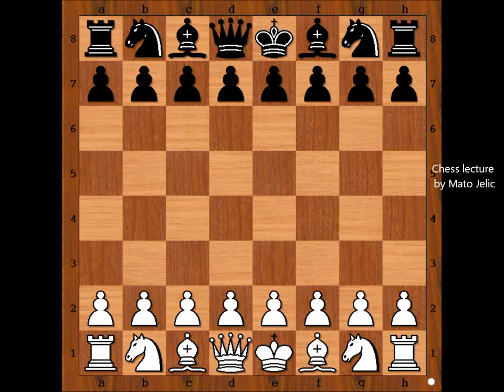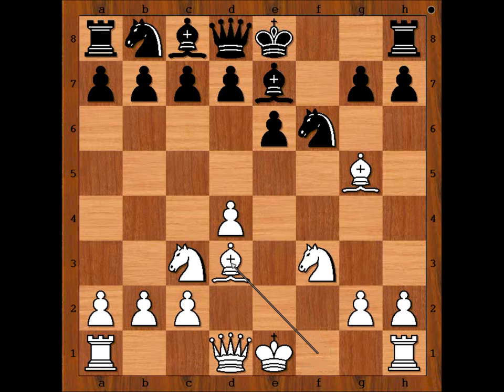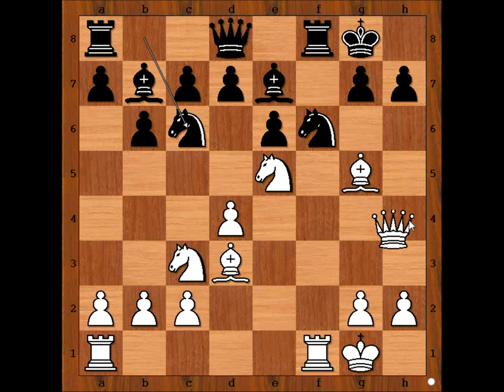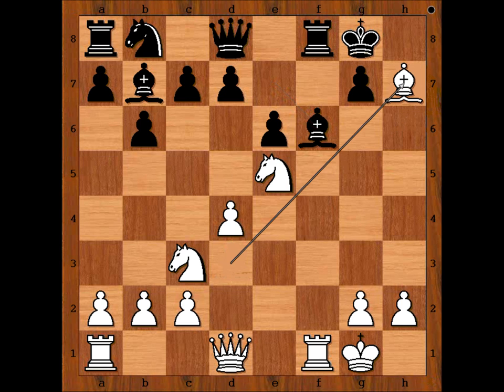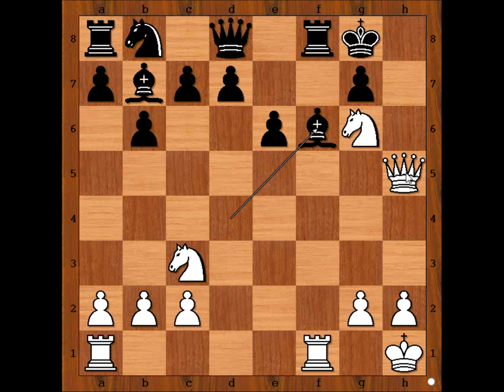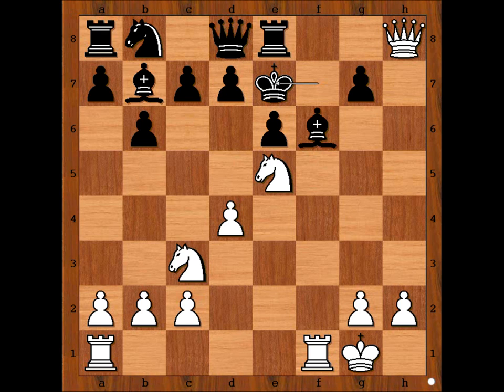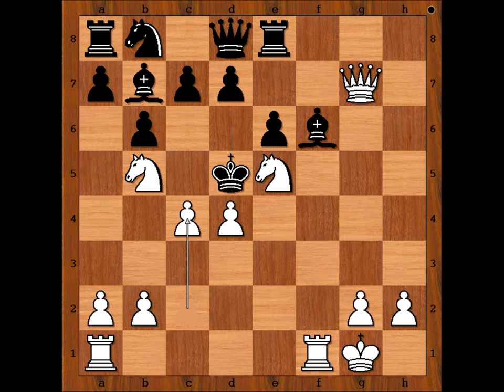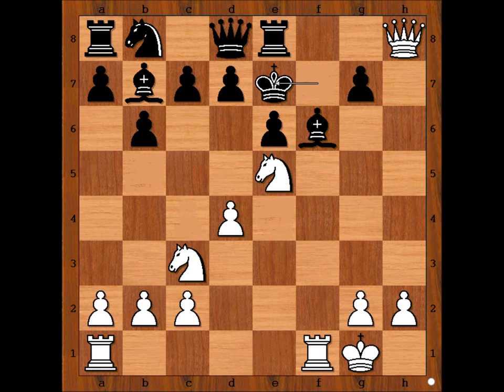Dutch Defence: Staunton Gambit: Gubanov vs Uraev -1910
Gubanov - Uraev 1910
Dutch Defence: Staunton Gambit
1.d4 f5 2.e4 fxe4 3.Nc3 Nf6 4.f3 exf3 5.Nxf3 e6 6.Bg5 Be7 7.Bd3 b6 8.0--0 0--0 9.Ne5 Bb7 10.Bxf6 Bxf6 11.Bxh7+ Kxh7 12.Qh5+ Kg8 13.Ng6 Re8 14.Qh8+ Kf7 15.Ne5+ Ke7 16.Qxg7+ Bxg7 17.Rf7+ Kd6 18.Nb5+ Kd5 19.c4+ Ke4 20.Re1# Line